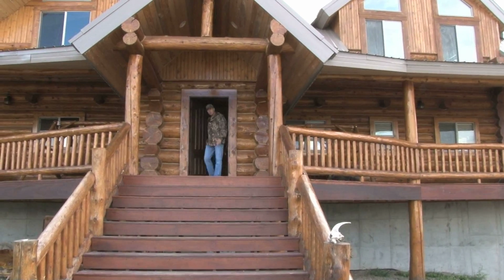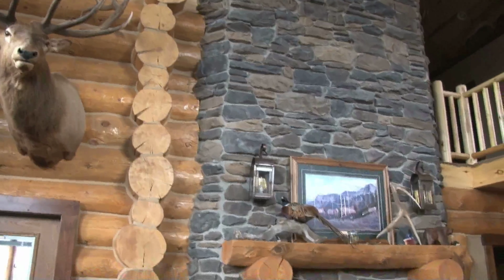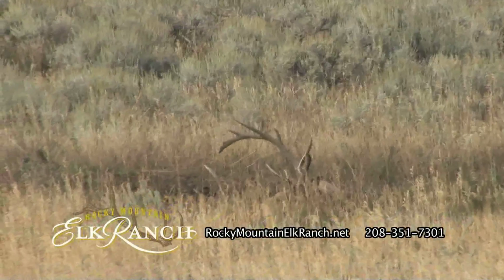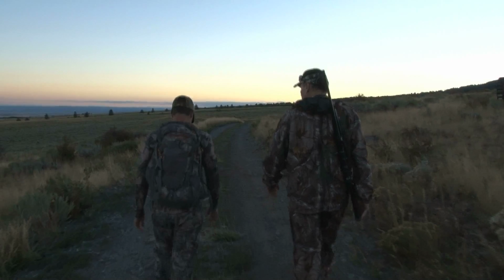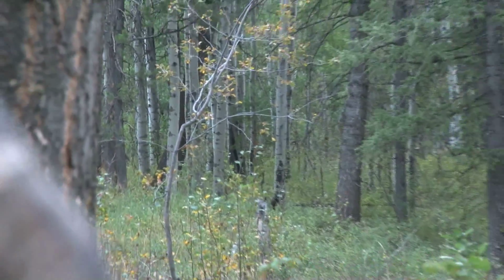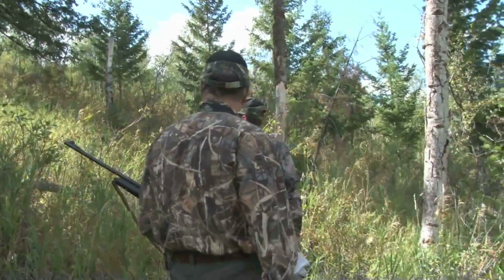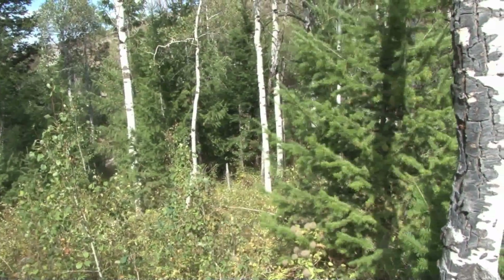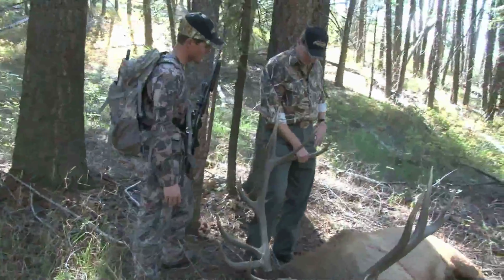Rocky Mountain Elk Ranch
This hunt features Don Tubbs, with Tubbs Hardware & Rental in Bossier City LA.
The hunt takes place in Idaho 2013.  This bull scored over 389 B&C points.